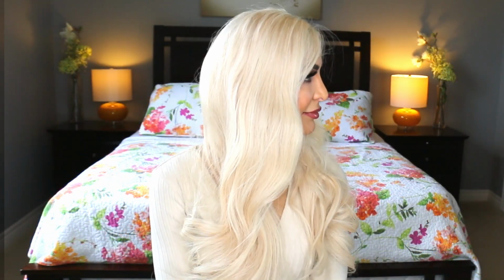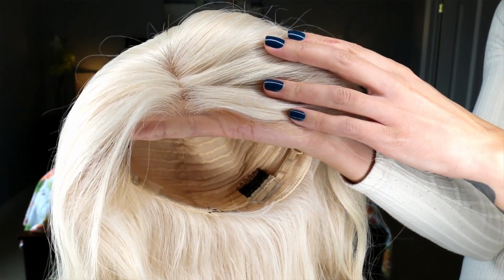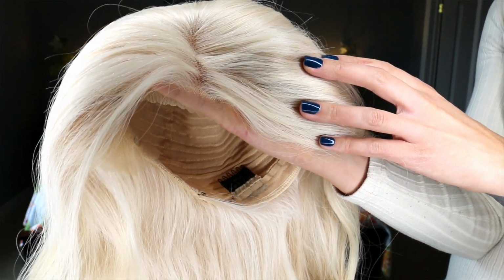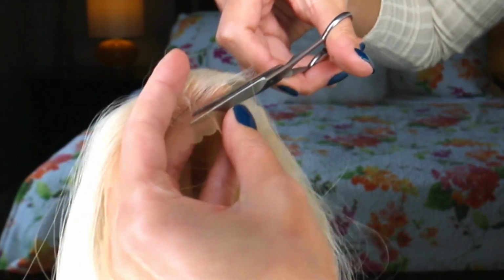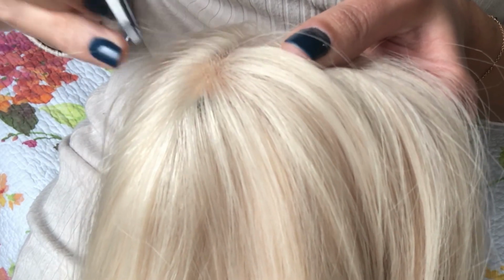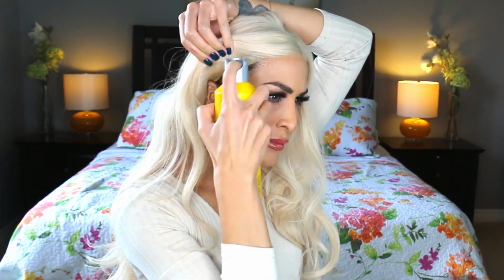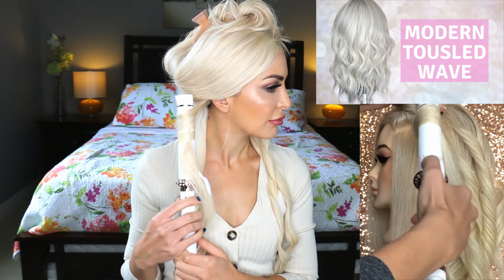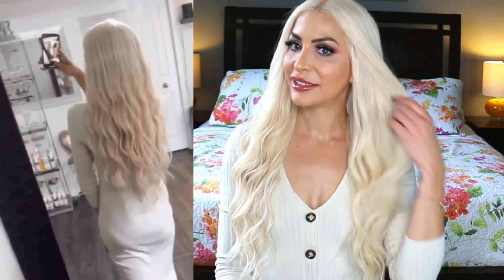How To Make A Wig Look Natural For Beginners | Uniwigs Gabrielle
How To Make A Wig Look Natural For Beginners - For years and years, no matter what wig I tried to wear, it always looked ridiculous and completely fake. I was always embarrassed to wear it out in public. After researching, experimenting and playing/working with wigs for over a decade, I finally mastered it. Today, I am going to share MY SECRET STYLIST TIPS on how to make a wig look like your real hair. You want to know how to make a wig look good? Watch this video.

Product Information:
- Wig: UNIWIGS Gabrielle Ash Blonde Remy Human Hair Lace Wig
- Color: 614R